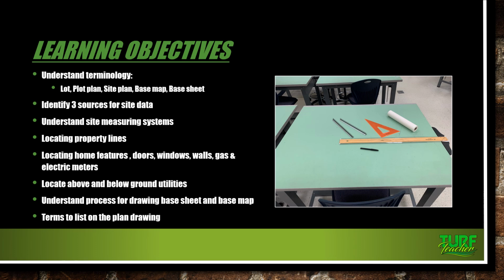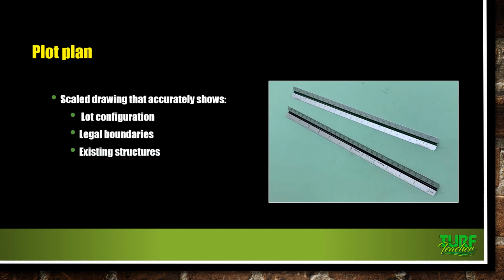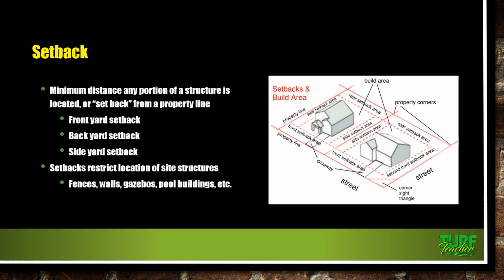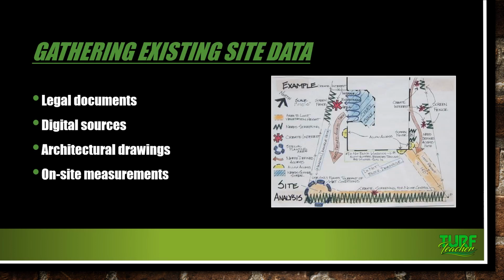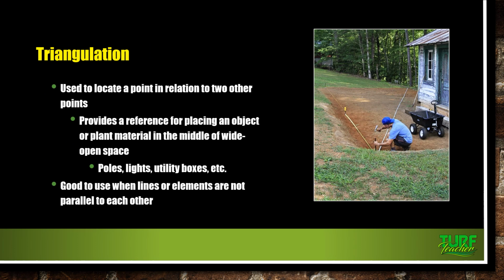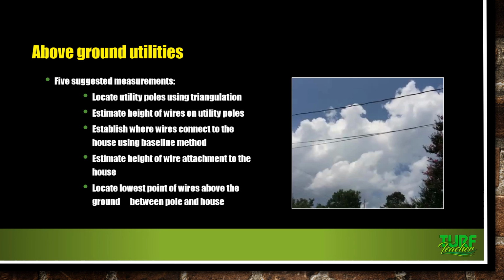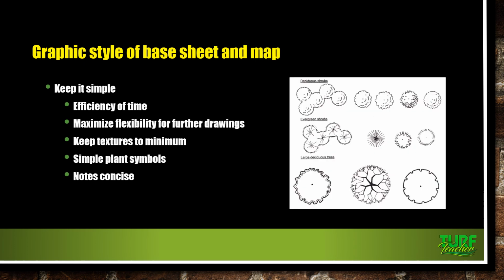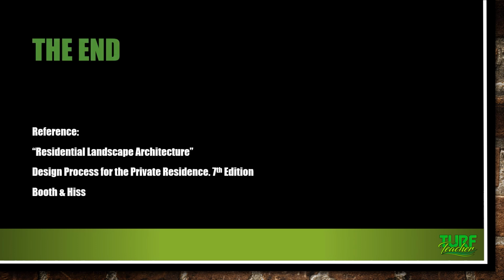Site Measuring & Base Map Preparation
This lecture is worth 1.0 CEU's or continuing education credit for your NCICLB Irrigation License.  It has a course number of 11821.